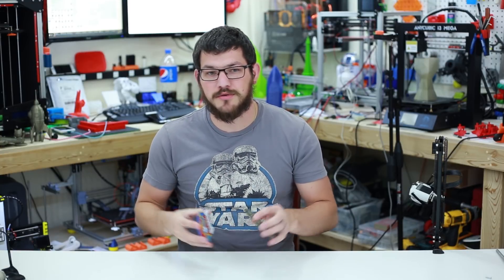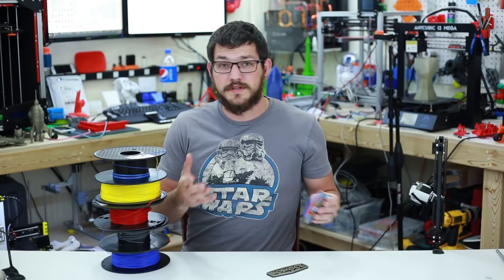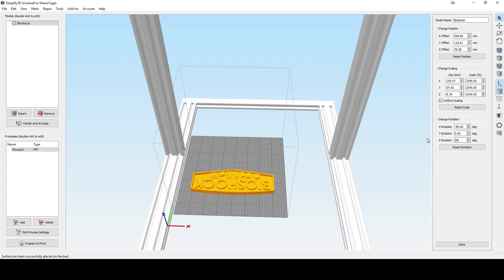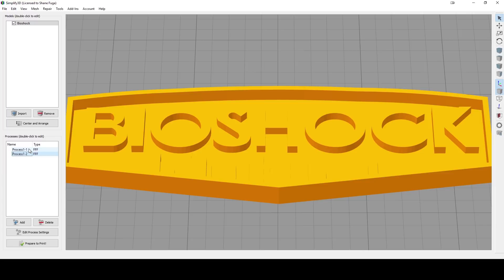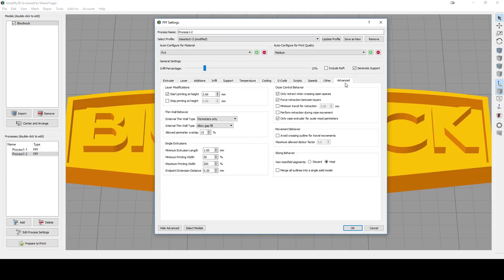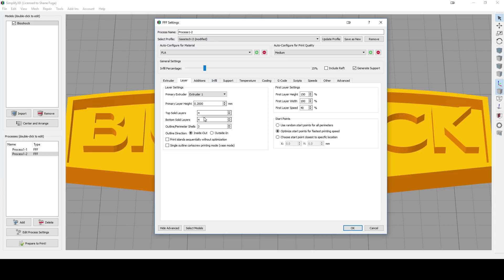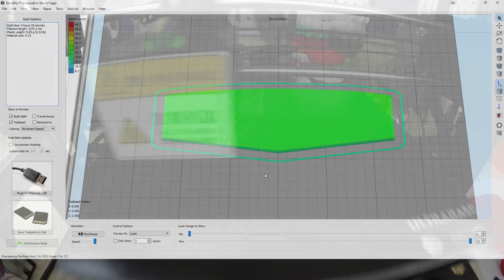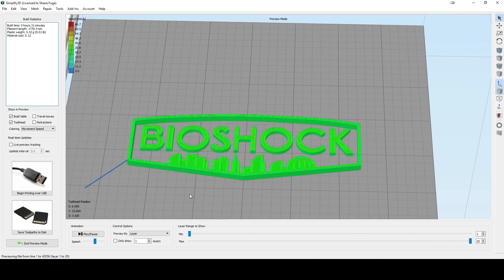Multi Color Simplify3D Tutorial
Multiple nozzles? We don't need no multiple nozzles! Lets dive right into S3D's multi-process and learn how to print multi color prints with a single nozzle!